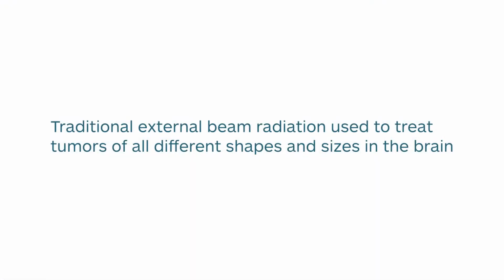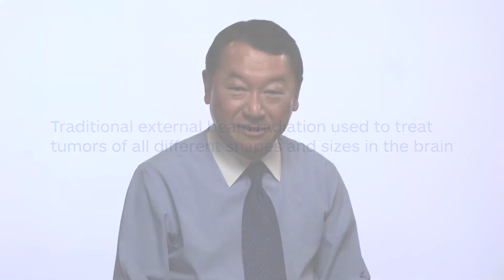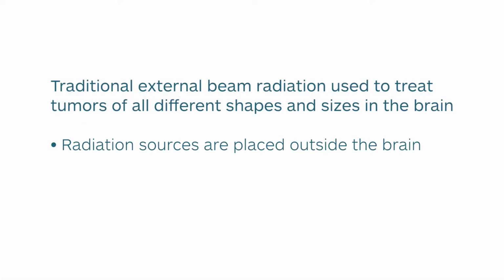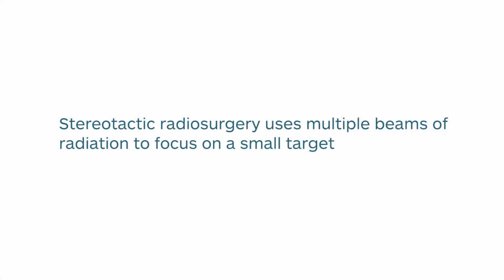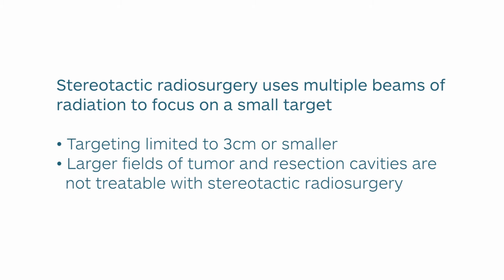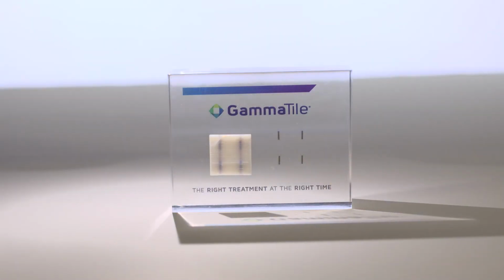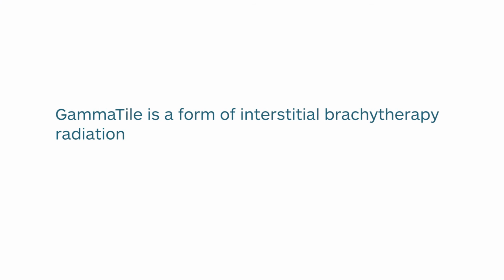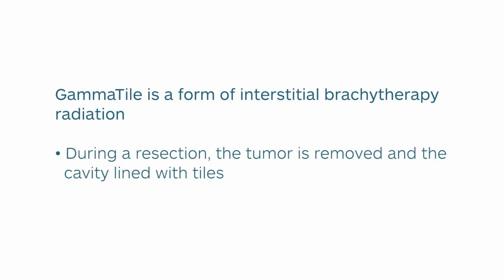Clinical Minutes: Surgically Targeted Brain Radiation Therapy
Dr. Terence Chen, Neurosurgeon and Spine Specialist, explains the difference between newer versus traditional brain radiation therapies.